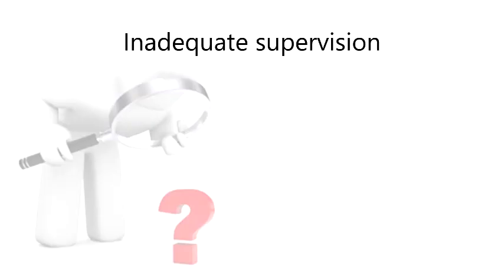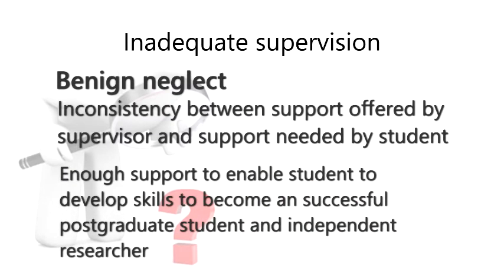Ethical Research supervision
In the relationship between the supervisor and the student, the student stands to lose the most. Therefore, the power relationship is skewed in favour of the supervisor. This video provides an overview of the ethical pitfalls that students and supervisors encounter in their interaction and recommend ways to resolve it. Students and supervisors will find the additional readings about the ethical issues in supervision and a link to authorship guidelines useful.